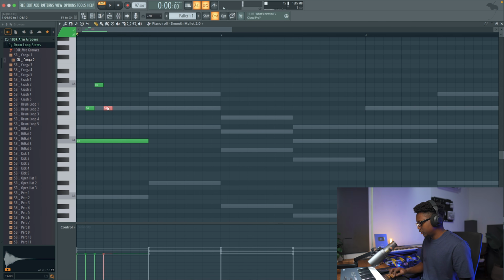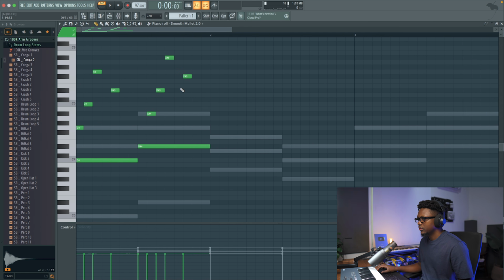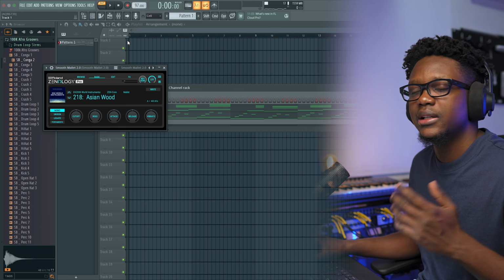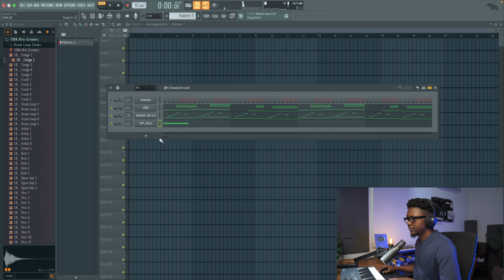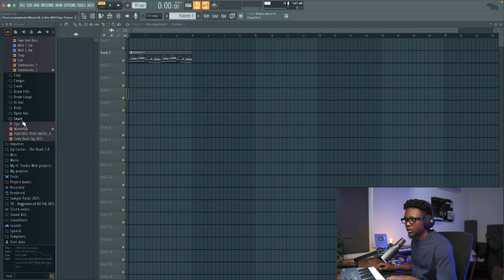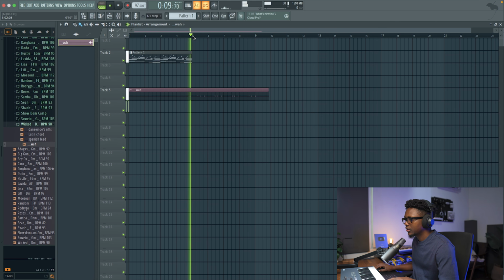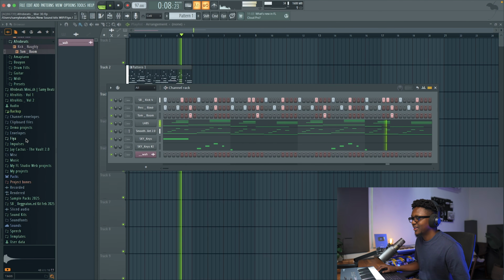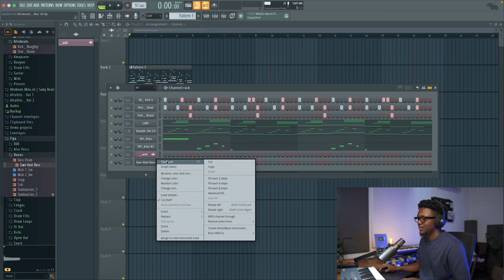How to Make AFRO BEATS From Scratch | Fl Studio Tutorial